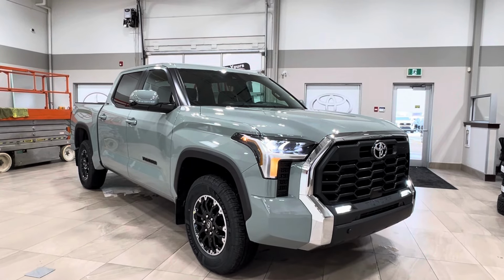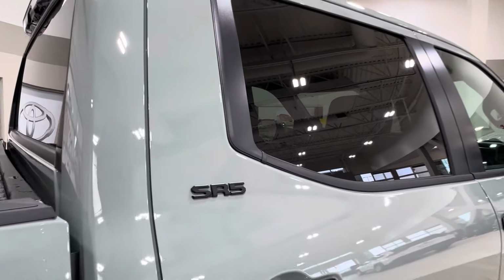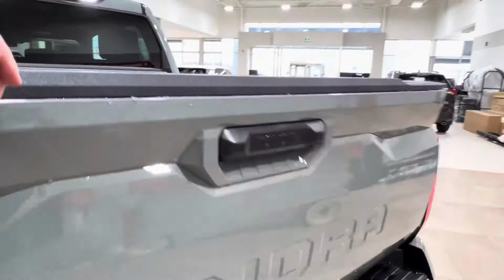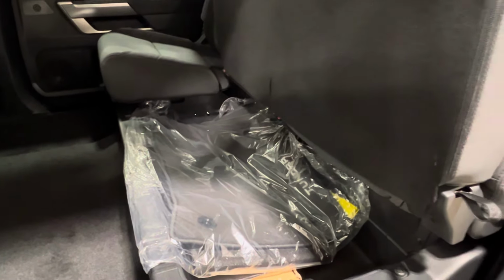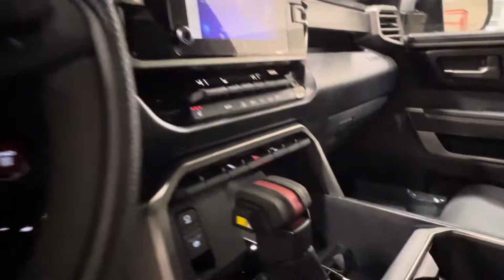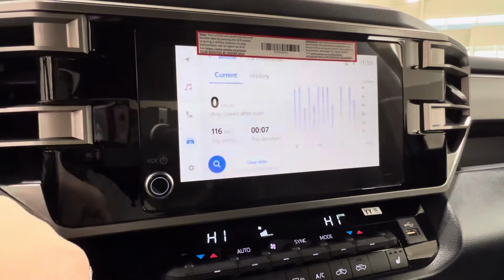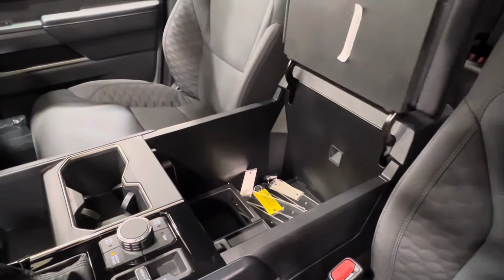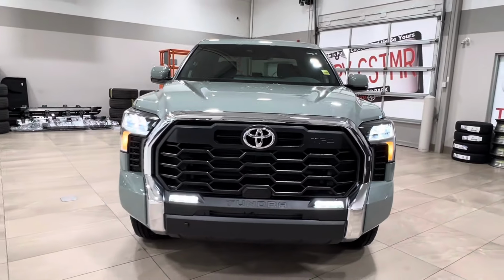2025 Toyota Tundra SR5 TRD Off Road Tour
Unsure what to drive in the unpredictable Alberta climate? Look no further than the robust and reliable 2025 Toyota Tundra SR. Clad in a sleek Gray exterior, this new truck is engineered for power and performance with its Twin Turbo Regular Unleaded V-6 3.4 L engine. Its 4x4 capabilities ensure you're prepared for whatever Sherwood Park's roads throw your way.

The Tundra SR doesn't skimp on features, offering SMART DEVICE INTEGRATION to keep you connected, KEYLESS ENTRY for convenience, and AUTOMATIC HIGHBEAMS to illuminate your path. SAFETY is paramount, with CROSS-TRAFFIC ALERT, a BACK-UP CAMERA, and LANE KEEPING ASSIST to help keep you secure. Navigate with ease using the NAVIGATION SYSTEM, and enjoy the crisp sound of the HD RADIO or SATELLITE RADIO on your journey.

The interior boasts CLOTH SEATS for comfort and CLIMATE CONTROL to maintain the perfect temperature, while the TOW HITCH makes hauling a breeze. Whether you're heading out for a weekend adventure or tackling the daily commute, the Tundra SR is equipped to enhance your driving experience.

Life is full of choices, let Sherwood Park Toyota be yours! Visit us and see how the Tundra SR stands out in the crowd. Stock # TU50852.

Sherwood Park Toyota works with all major banks and lenders to get you approved, regardless of your credit situation, ensuring a hassle-free experience. If you are dealing with or have dealt with credit issues, we are fully equipped to get you approved. At Sherwood Park Toyota, all used cars undergo a comprehensive mechanical fitness assessment to ensure reliability and safety. Our expert technicians meticulously inspect each vehicle, providing peace of mind and confidence in your purchase, with all documentation provided to you upfront! Choose Sherwood Park Toyota for its massive service department, free shuttle service in the Edmonton area, and exceptional customer satisfaction, with over 8,000 Google reviews and a 90%+ Customer Satisfaction Score
AAMVIC Licensed Dealer. *TU50852*